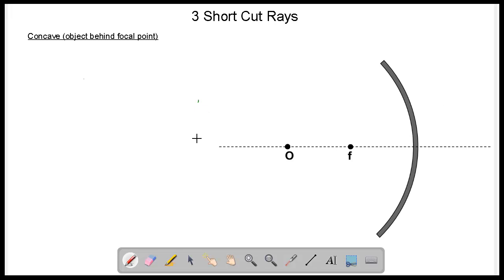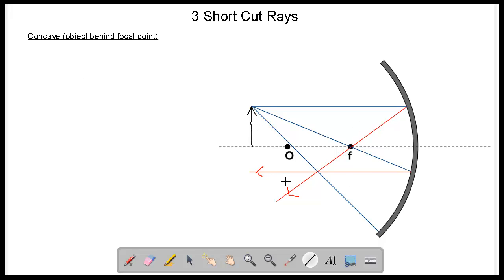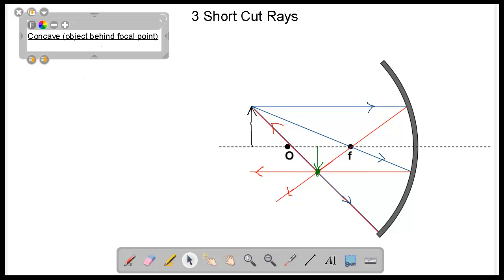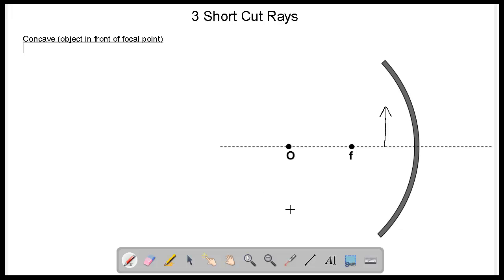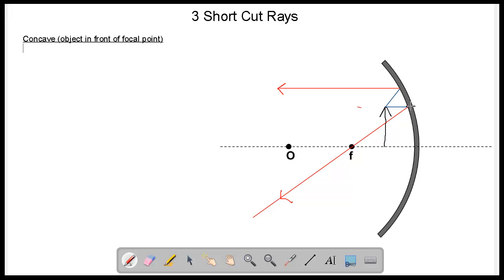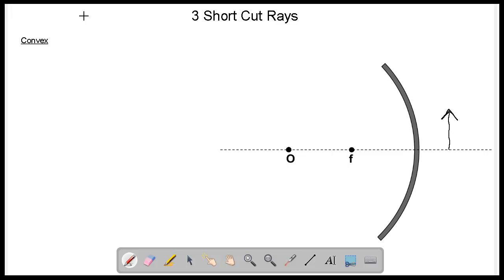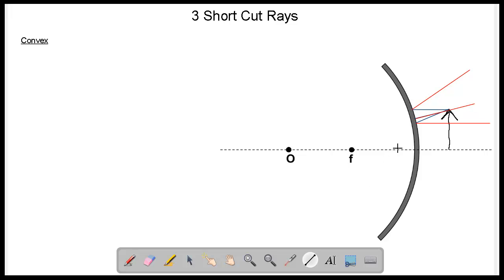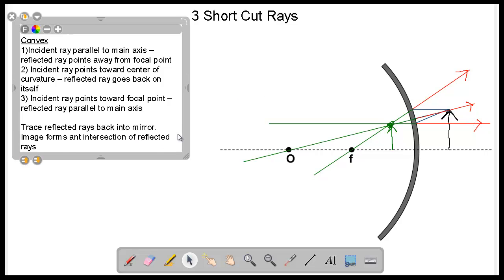Curved Mirror Ray Diagrams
How to create an image in a concave or convex mirror using the 3 short-cut rays we learned in class.